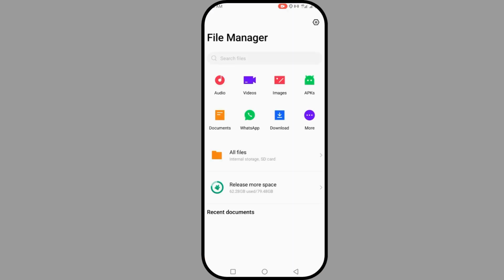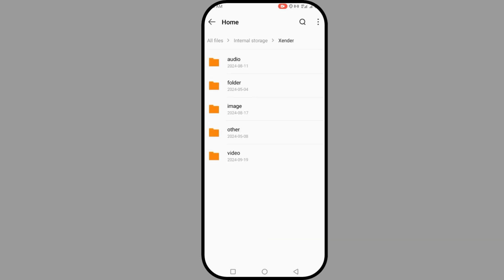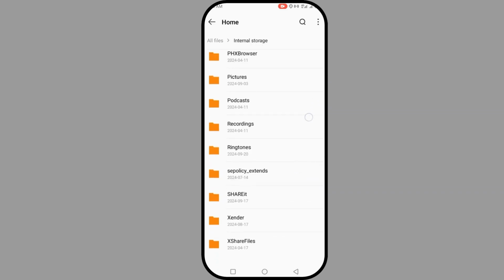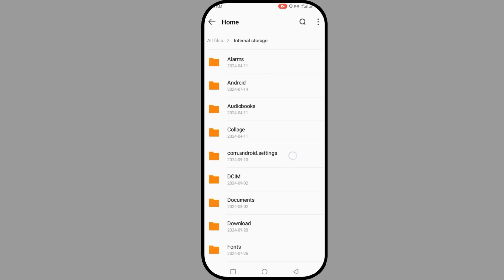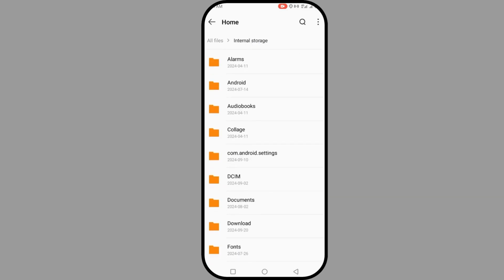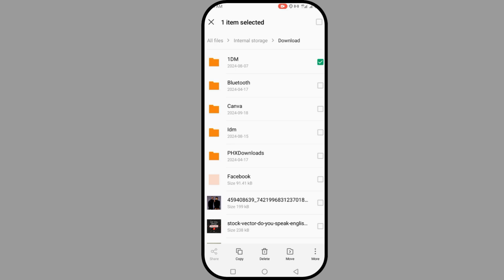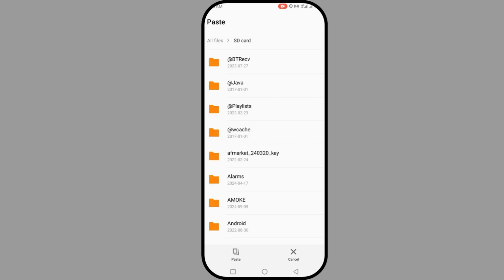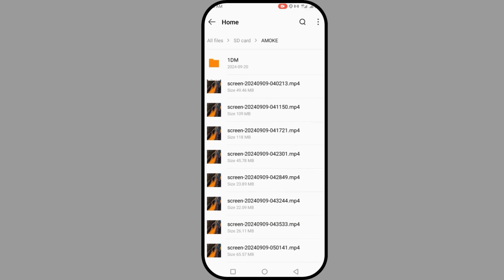How to Move Apps to SD Card on Android | Free Up Space Easily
In this video, you will learn How to Move Apps to SD Card on Android

Learn how to move apps to your SD card on Android with this step-by-step guide. Free up internal storage and boost your device’s performance by transferring apps to external memory. Works for most Android phones and tablets!